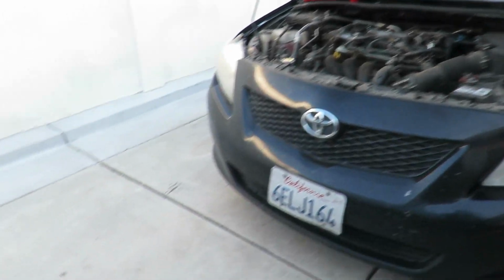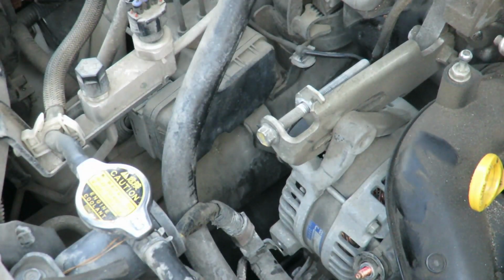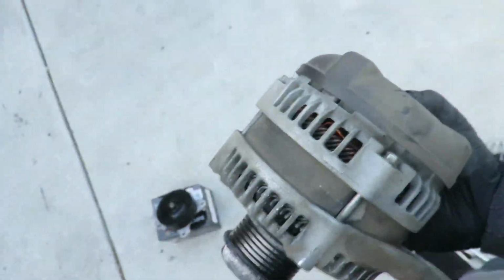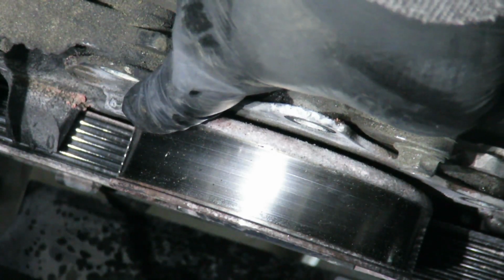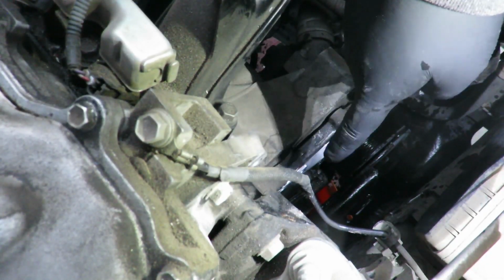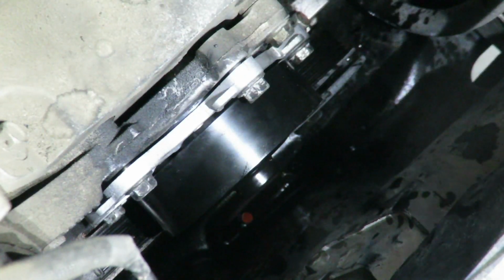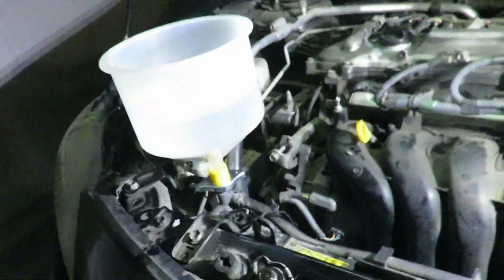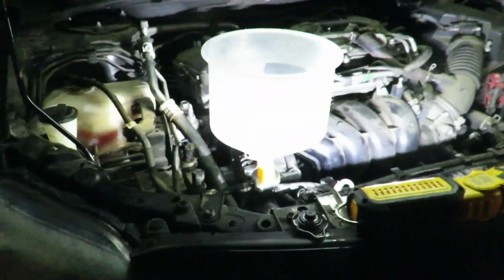2009 Toyota Corolla - Water Pump Replacement